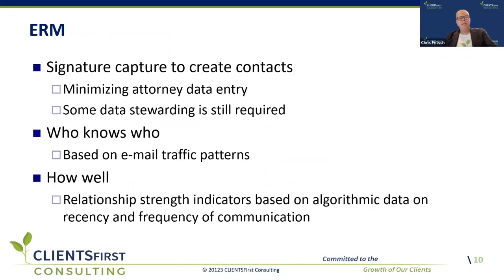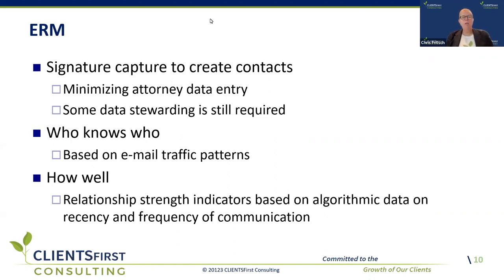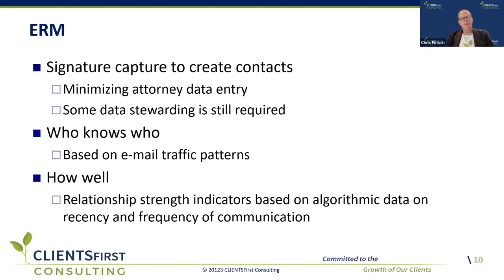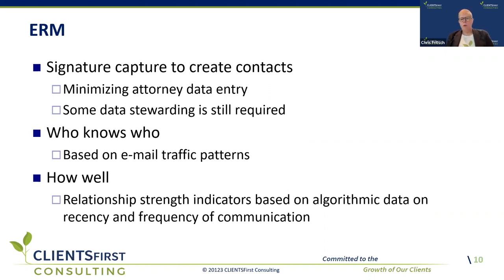What is Enterprise Relationship Management (ERM) and How Do We Use It?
What is an enterprise relationship management tool, or ERM? An ERM is an e-marketing tool that automatically creates contacts from the signature blocks of emails. From these signature blocks the system is able to create who-knows-who relationships along with relationship strength based on the recency and frequency of communication.

ERM does a great job at minimizing attorney efforts so they don't have to go into the CRM and enter contact data and continuously update records.

But ERM is not an outlook sync. For a very long time, a lot of people thought we needed an outlook sync, which made sense, but firms in the legal industry operate differently than corporations. In corporations, you log into the CRM and there are your contacts.

In law firms, contacts come in from newly hired lawyers and are typically in a PST file and you have to transfer them into the CRM system which can cause a lot of problems.

Oftentimes people will enter contacts into their outlook and never update and go back in to change them, some will create multiple records and when you transfer it over people often know the same people and you can end up creating thousands of duplicates which can take days to clean. And people don’t use outlook like they used to, and if people do it's normally just a warehouse of bad data.

So how should we use an ERM system? The ERM is different because it can accurately capture contact data from the signature block on emails in the exchange folder and the attorney does nothing, no training, no installation, nothing.

Attorneys, today, have less patience for data entry which makes ERMs so valuable, it eliminates the task of constantly updating and entering contact data into the CRM allowing them to spend more time developing business and serving their clients.